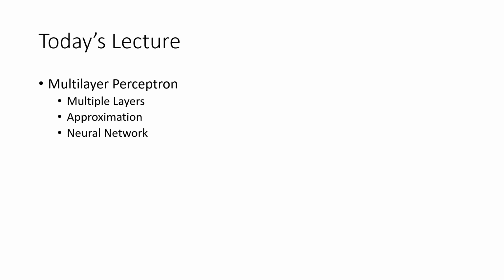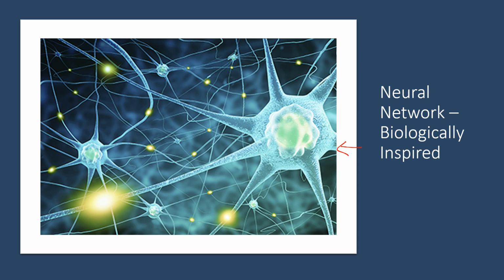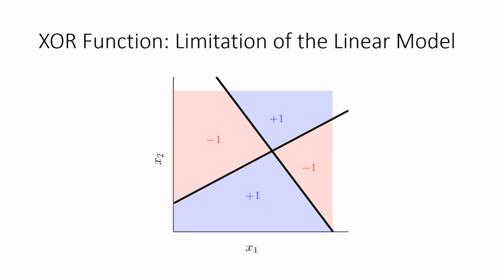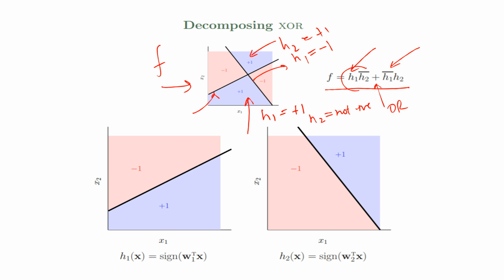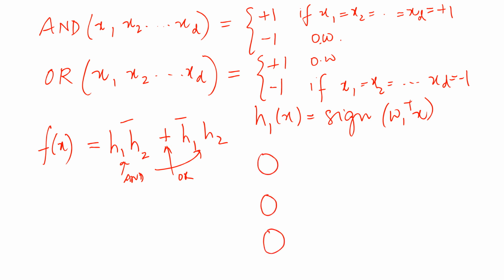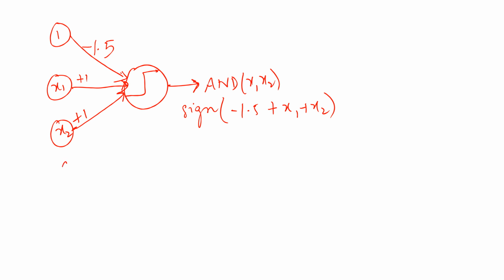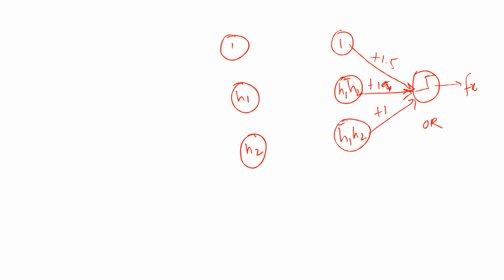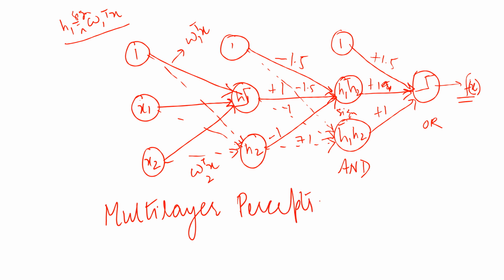Lecture 20 - Part 1 - Multilayer Perceptron (MLP)